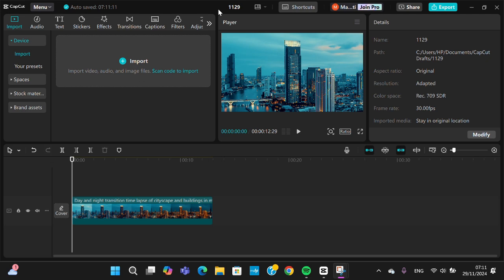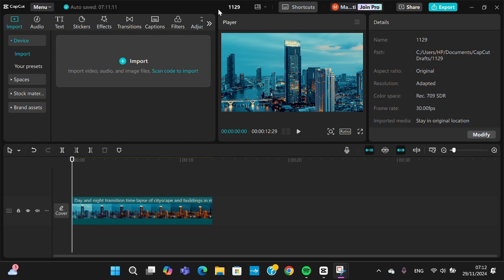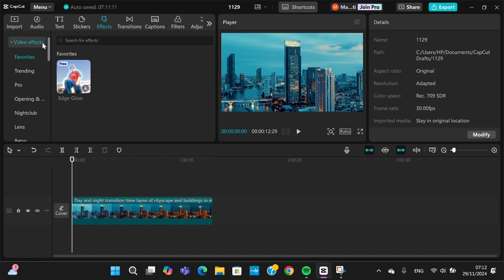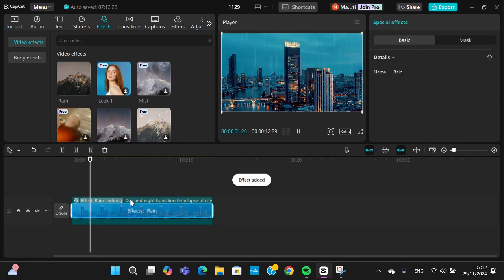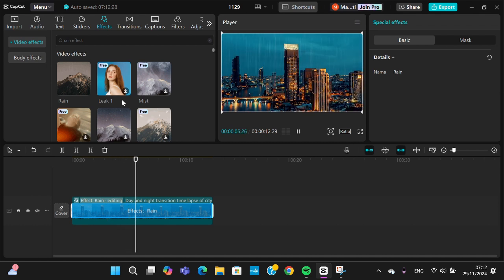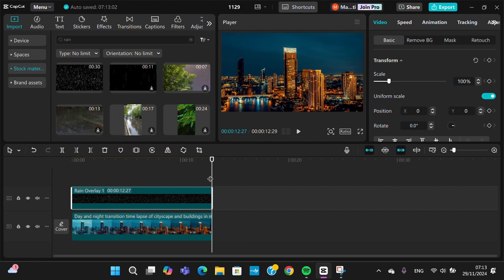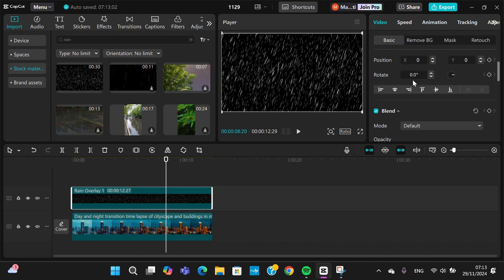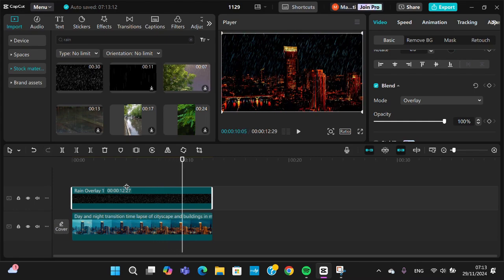💥 QUICK: How to Create Realistic Rain Effect in CapCut – Easy Tutorial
✨ Wanna level up your video editing game? In this super easy CapCut tutorial, we’ll show you how to create a realistic rain effect that’ll totally vibe with your videos. Whether you're making a cinematic masterpiece or just want that cool rainy mood, this step-by-step guide has got you covered! 🌧️

👀 No need for fancy tools, just CapCut + your creativity! Let’s get it raining on your screen like a pro. 💻📱